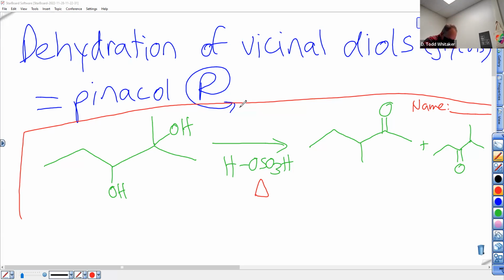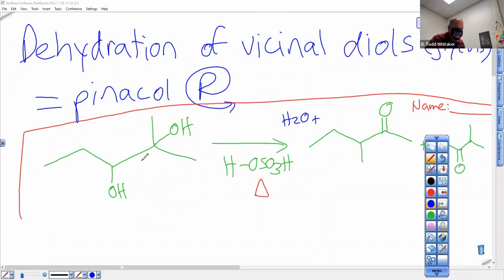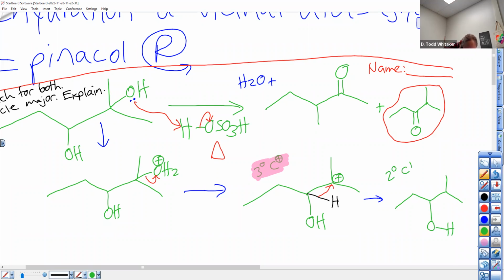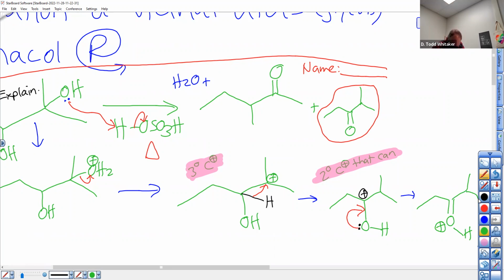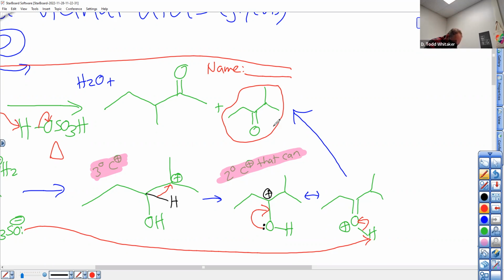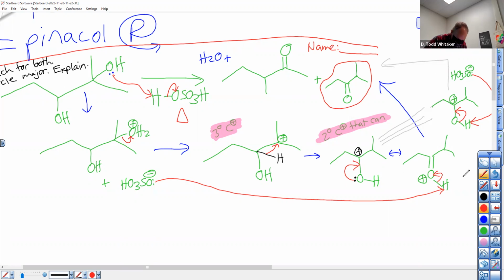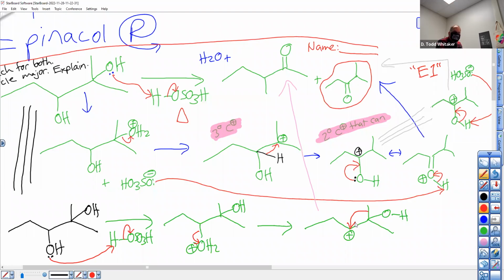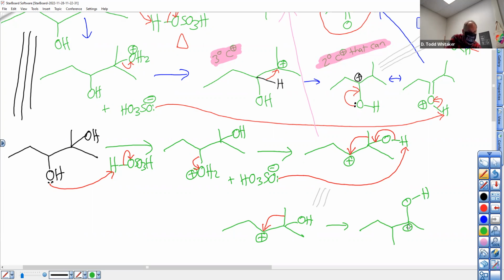c241 F22 Dehydration of vicinal diols Pinacol 1